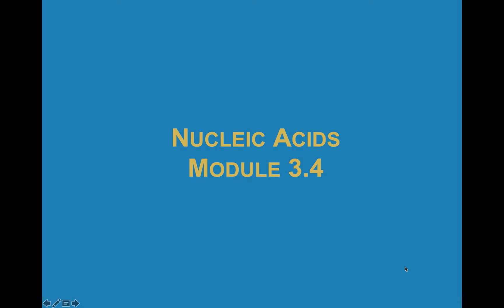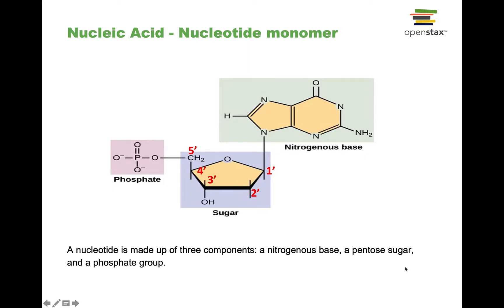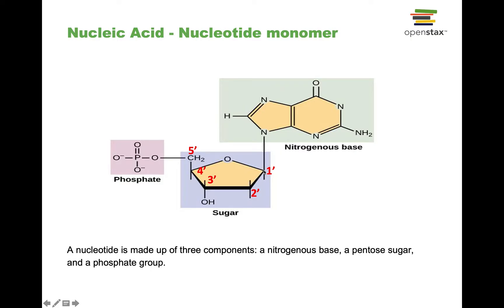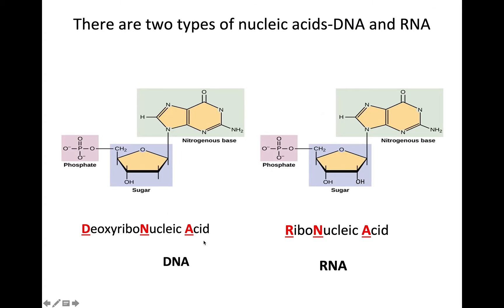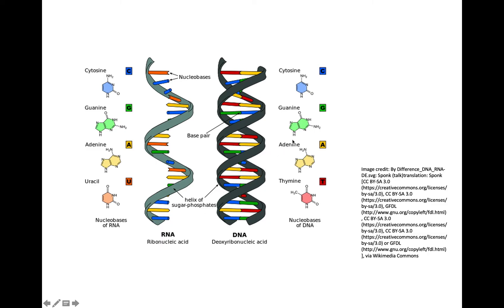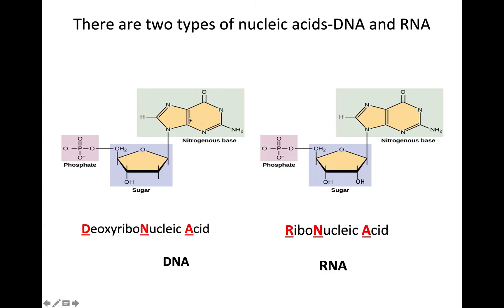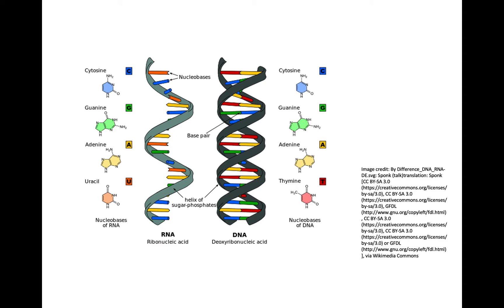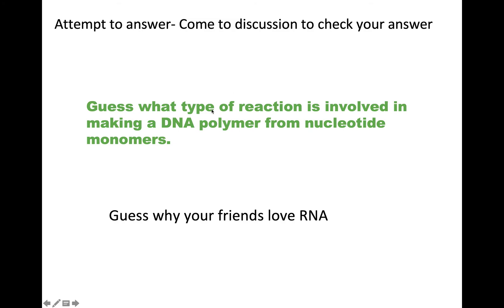Nucleic acids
This video provides an overview of nucleic acids, the structure of nucleotides, as well as differences between RNA and DNA.